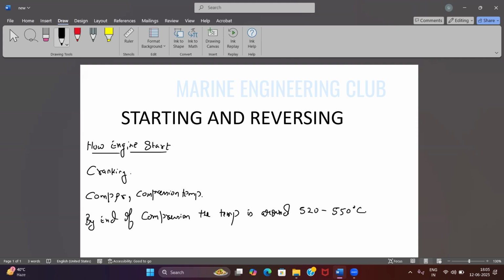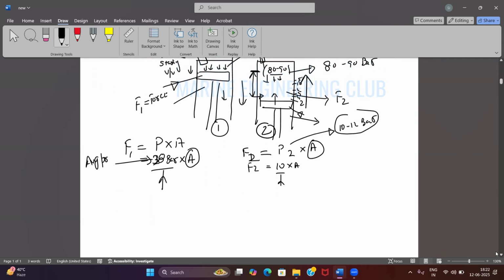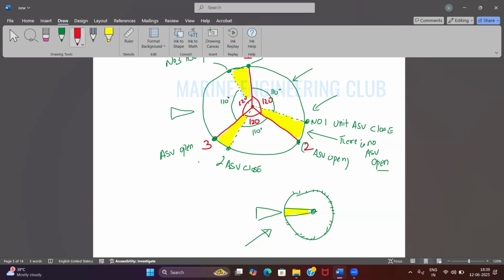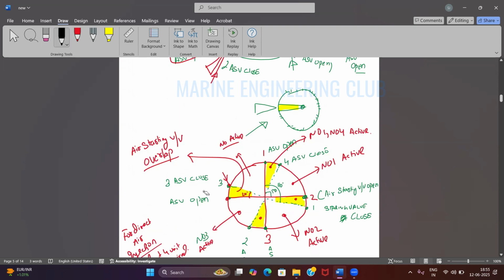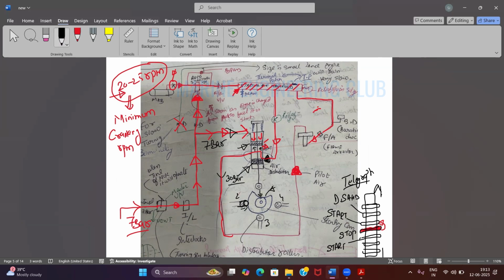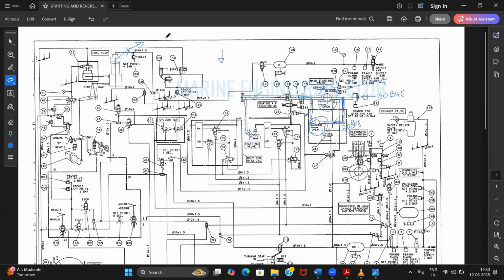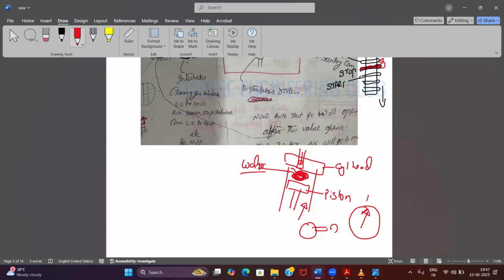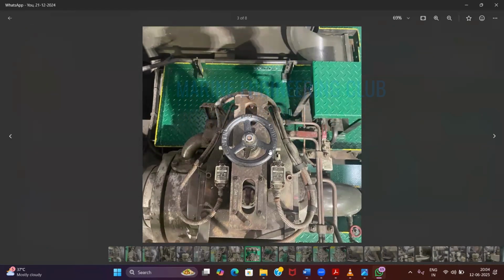STARTING AND REVERSING || LECTURE 1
This video will clear your conecpts for MEO class4 and MEO class 2 exams.

This YouTube channel will not be responsible for any wrong information that might be said. Viewers are advised to consult official textbooks or technical manuals for the most accurate and reliable information.

Let me know if you want it in a more formal or shorter style

00:00 How engine starts?
07:58 Types of starting methods
22:56 Air starting valve
31:18 Overlap of starting air valve
01:00:10 Starting air line diagram
01:36:56 Safeties of system
01:41:00 Slow turning device